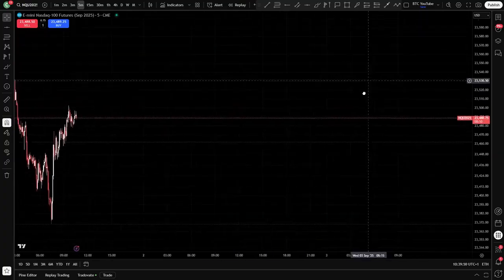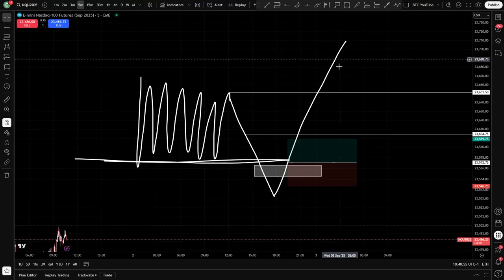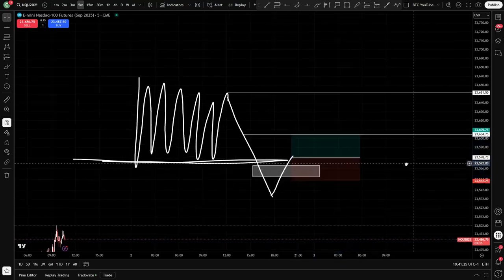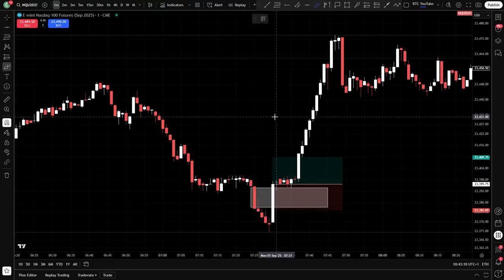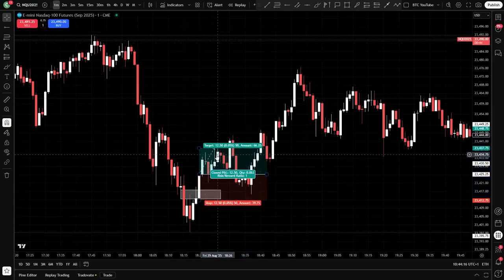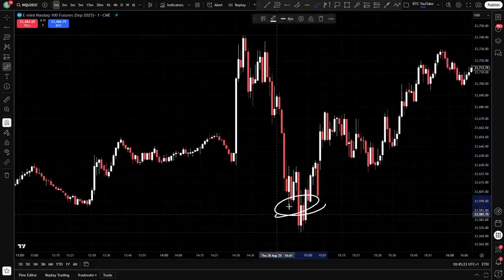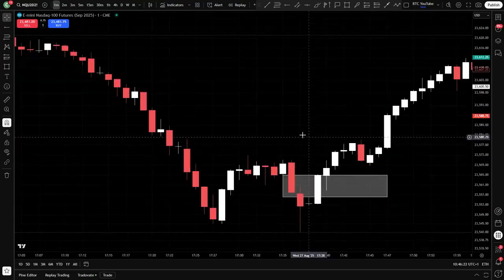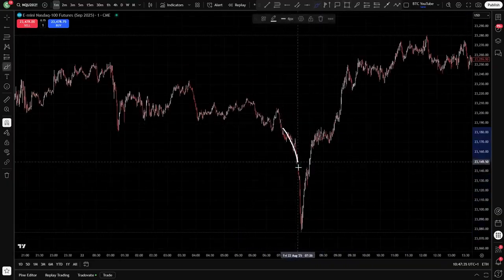FULL BREAKDOWN OF THE 80% WIN RATE STRAT (UNREAL WIN RATE...)